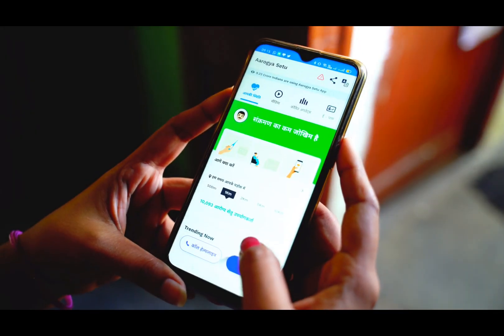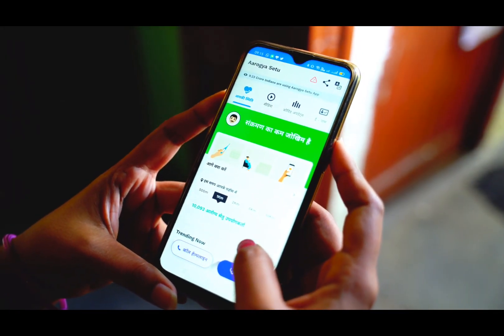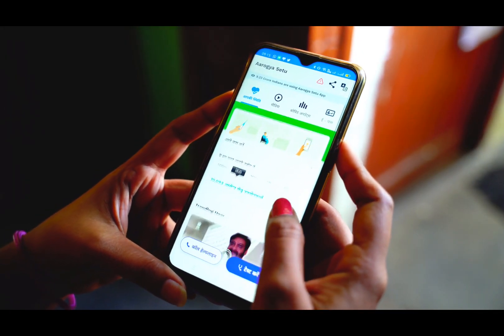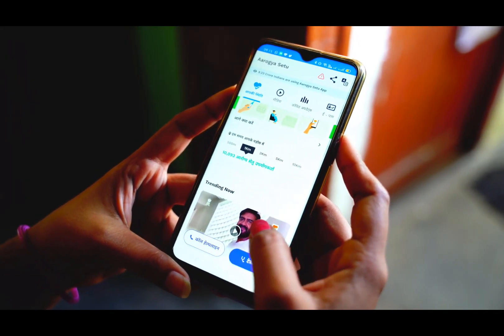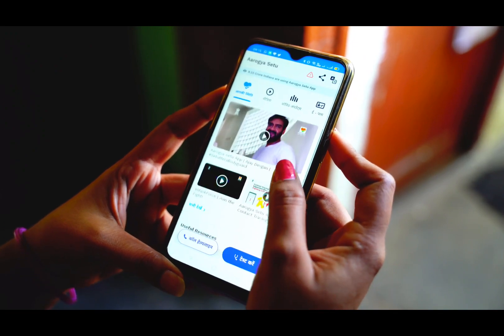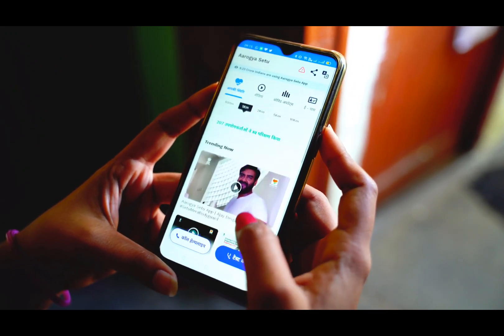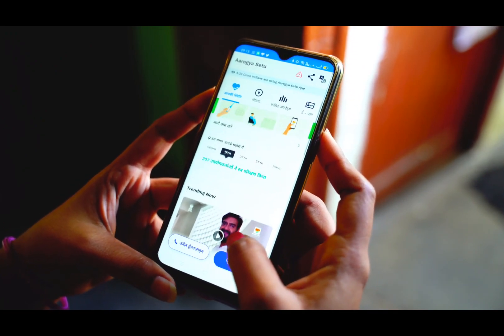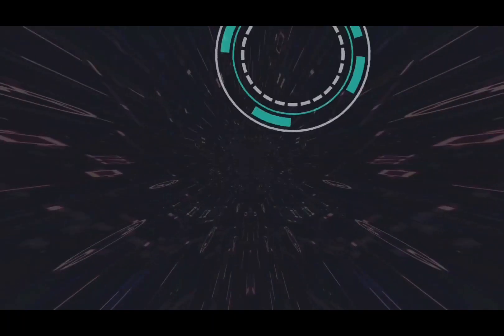10 HARMFUL TİK TOK FEATURES!! | Tik Tok Video | Tik Tok Trends | Tik Tok 2023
Greetings to All Friends! Welcome to my YouTube Techno Universe Channel and Video! In this video, I will tell you 10 harmful and even dangerous features of Tik Tok, the popular application we spend the most time with today! I know that Tik Tok works for us in many ways and is a platform where we spend our free time! Although Tik Tok has good sides such as Tik Tok Songs, Get It, Tik Tok Videos, Tik Tok Trends, Tik Tok Mashub, Tik Tok Dance, Tik Tok Music, I must say that it has bad sides! You can find detailed information about this topic in the video! Then It's Time To Discover The Other Side Of Tik Tok!